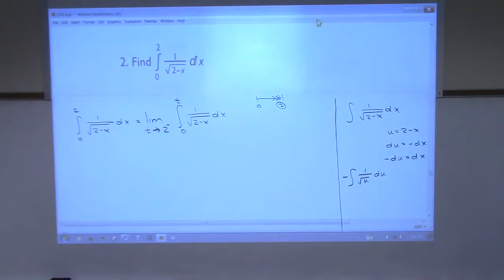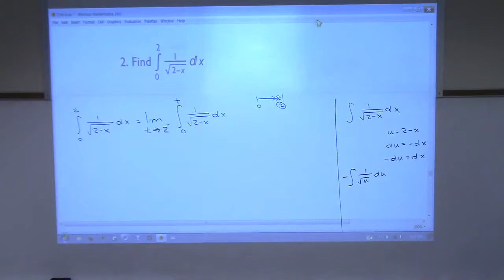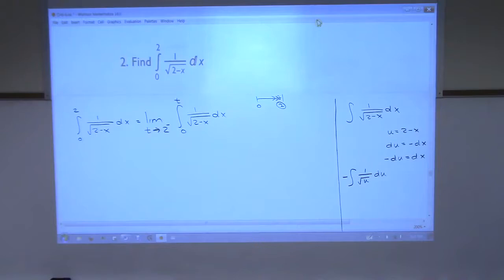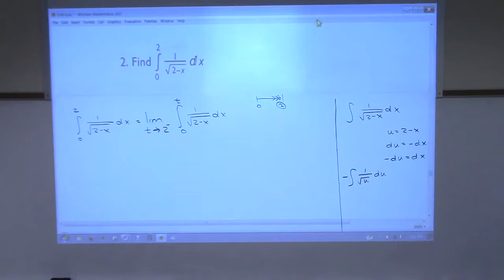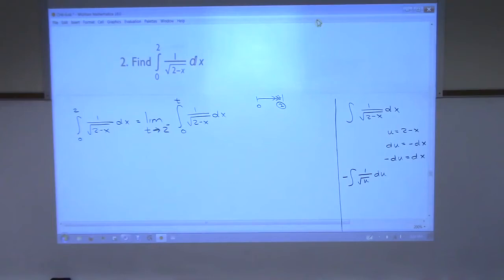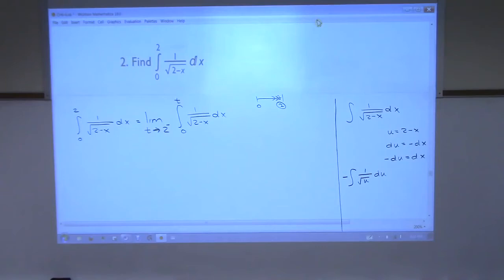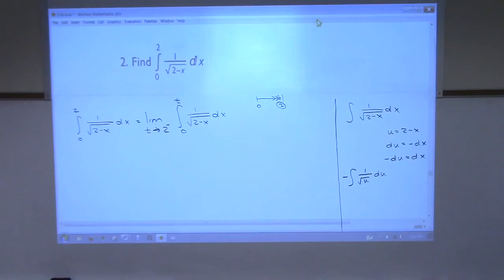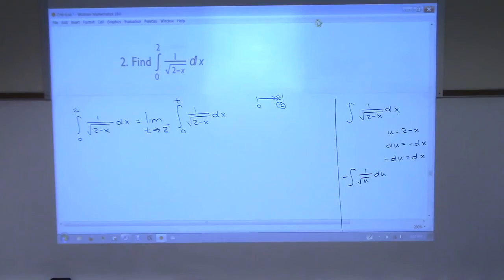2414 6-6 Improper Integrals B part1